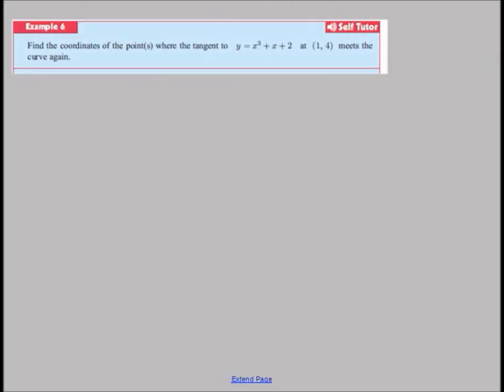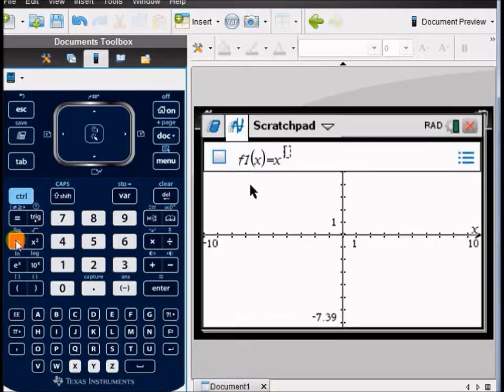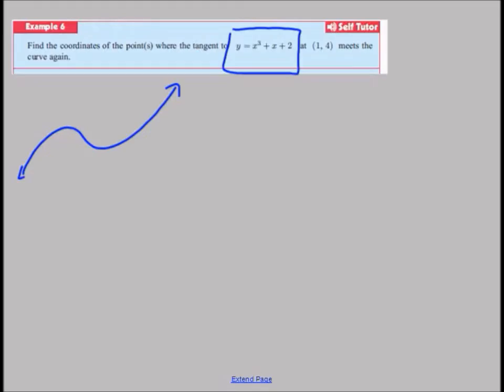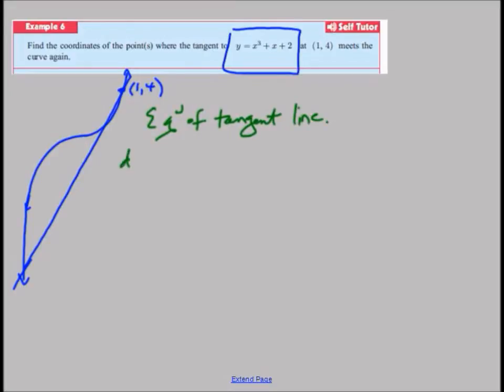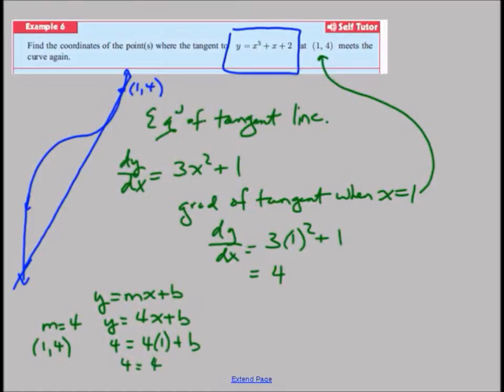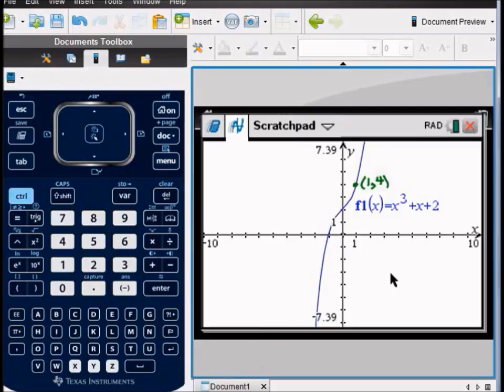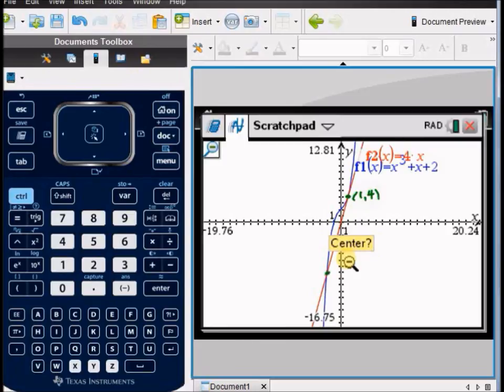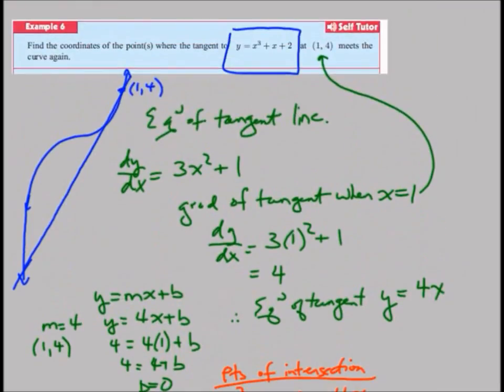Week 4 16A Example 6